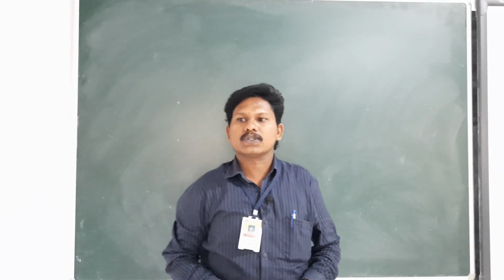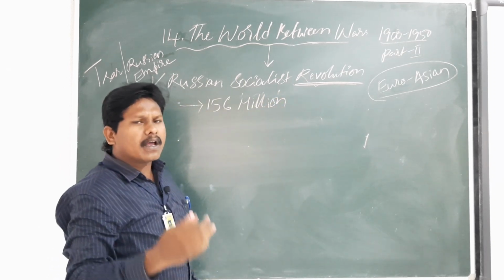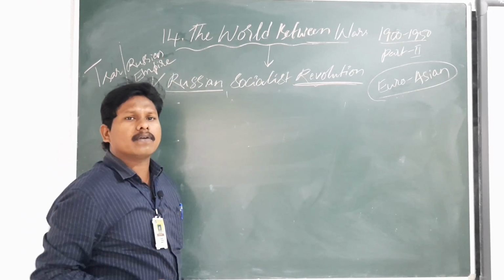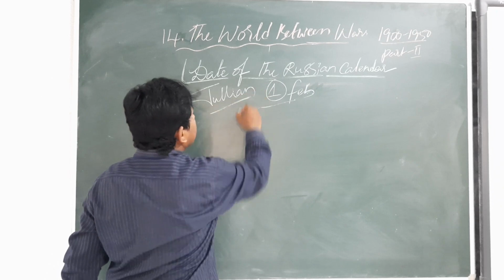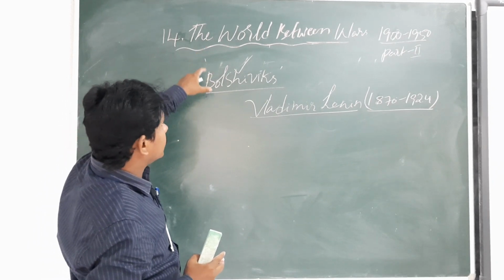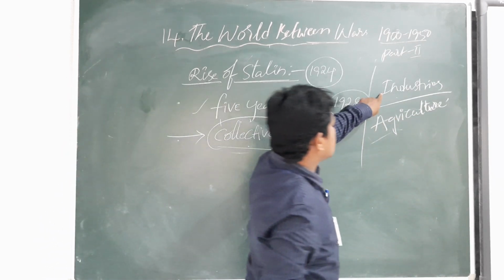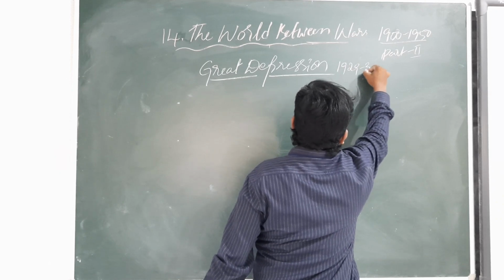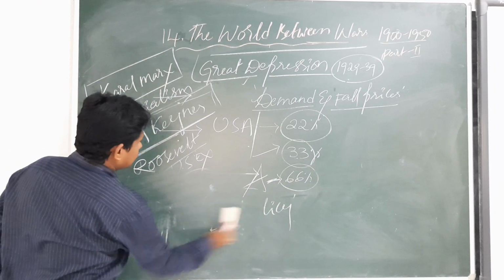X Social | Lesson 14 | Part 1 | World between wars 2